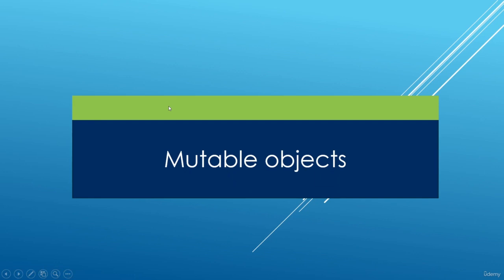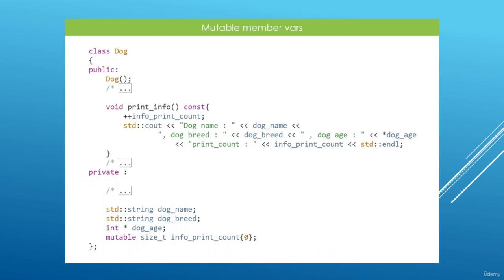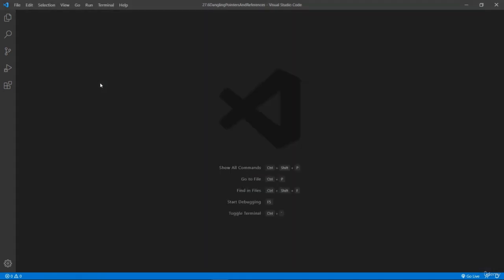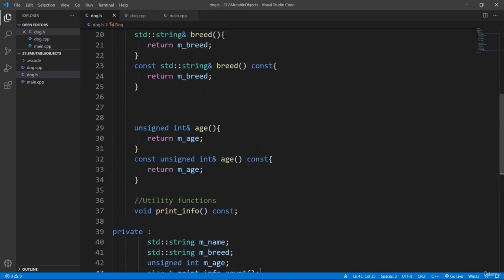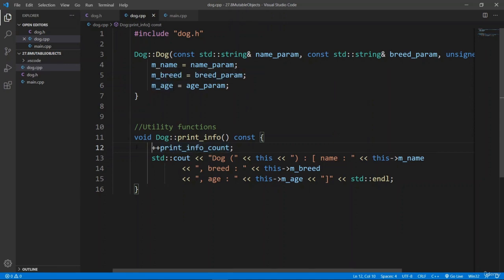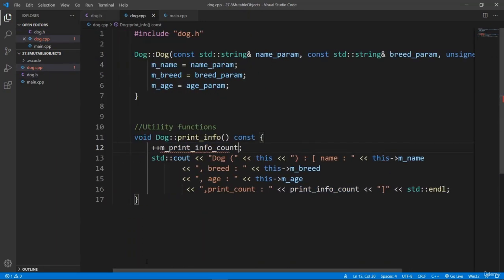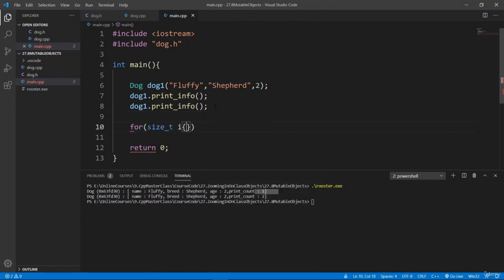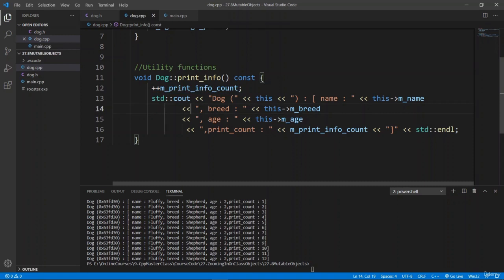013 Mutable Member variables